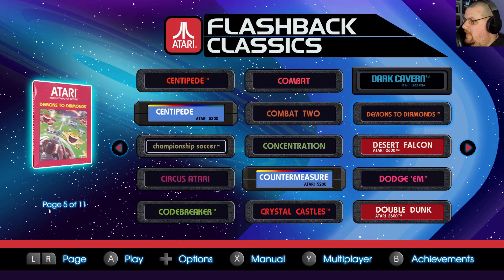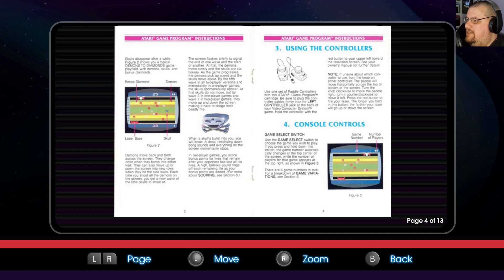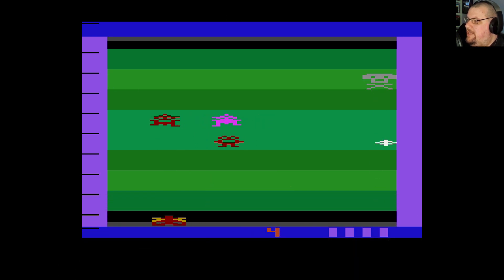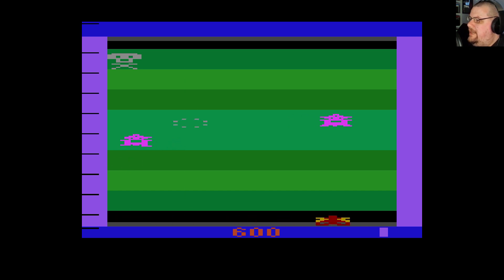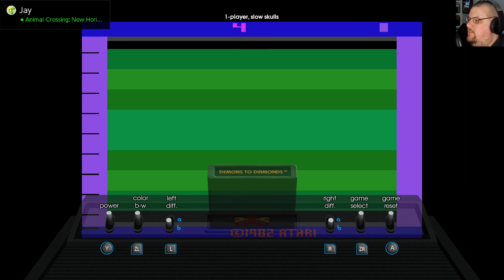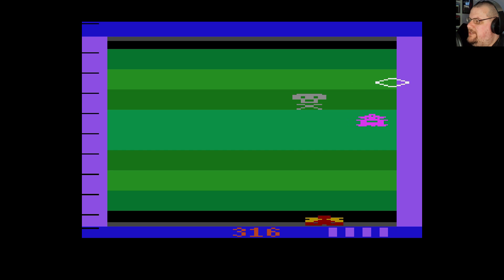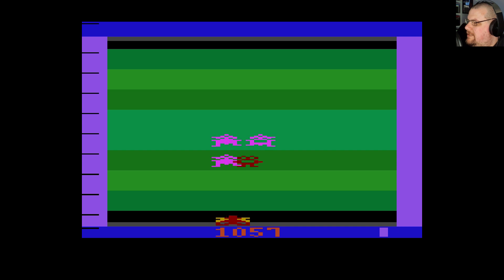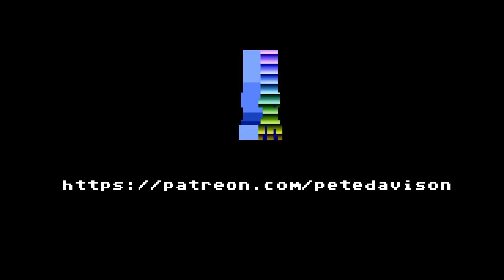Demons to Diamonds for Atari 2600 takes us to the Cosmic Carnival | Atari A to Z Flashback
In today's Atari Flashback Classic for Atari 2600, we take on Demons to Diamonds, a simple paddle-controlled shoot 'em up designed for the younger end of the gaming spectrum.

Atari A to Z Flashback is a weekly series that gradually works its way through the 150 arcade, Atari 2600 and Atari 5200 games that comprise the Atari Flashback Classics compilation for Nintendo Switch, PlayStation 4 and Xbox One.

New episodes on Saturdays.